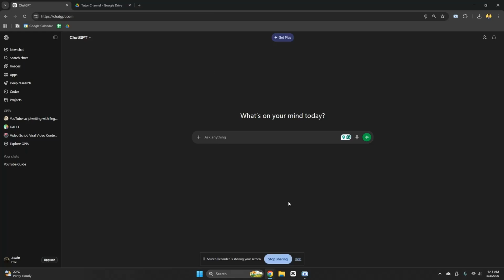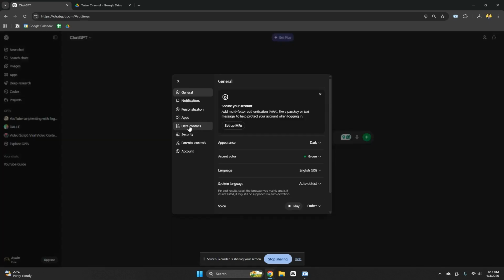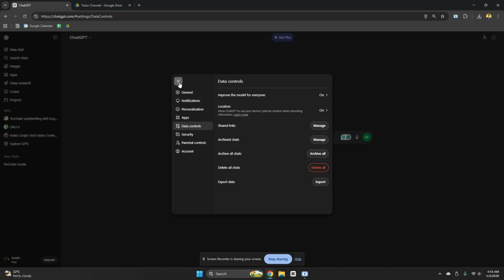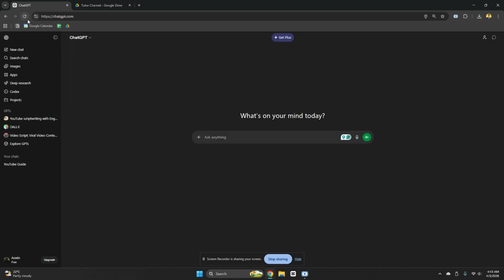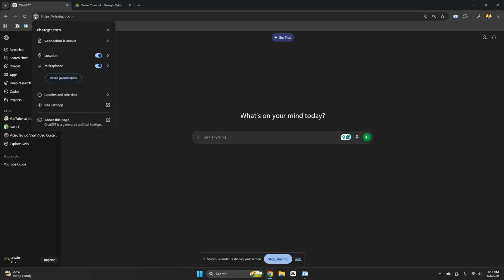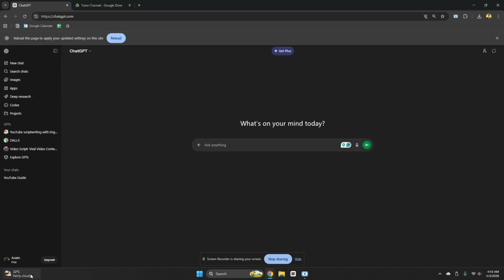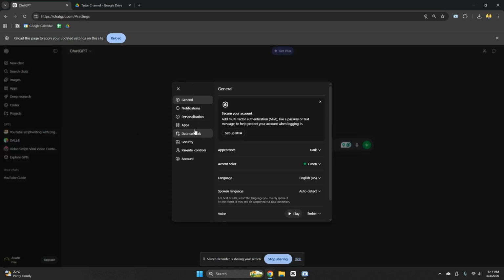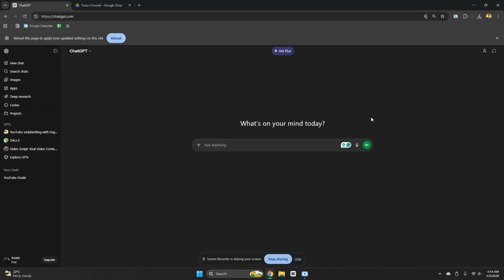Turn On or Off Location in ChatGPT (2026 Guide)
Turn on or off location in ChatGPT is an important setting for users who want to control how their location data is used while using the platform. If you’re concerned about privacy or want a more personalized experience, learning how to turn on or off location in ChatGPT will help you manage your settings بسهولة. In this guide, you’ll learn exactly how to turn on or off location in ChatGPT using the latest 2026 interface.

Many users search for how to enable location in ChatGPT, disable location access, or control location permissions in ChatGPT. Understanding how to turn on or off location in ChatGPT allows you to decide whether ChatGPT can use your location for better responses or keep your usage more private. The process to turn on or off location in ChatGPT is simple and can be done through settings in just a few steps.

Turning location on in ChatGPT can help improve recommendations and provide more relevant results, while turning it off ensures better privacy and control over your personal data. Whether you're using ChatGPT on desktop or mobile, knowing how to manage location settings in ChatGPT is useful for both beginners and advanced users.

If you’ve been wondering how to enable location access in ChatGPT, disable location tracking, or change location settings in ChatGPT in 2026, this video will guide you step by step. Mastering how to turn on or off location in ChatGPT ensures a safer and more personalized experience.